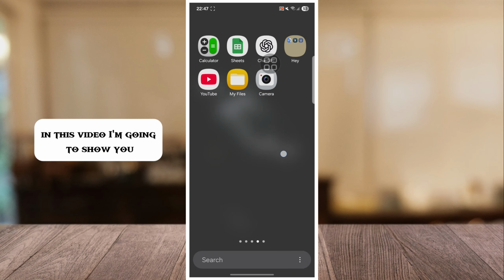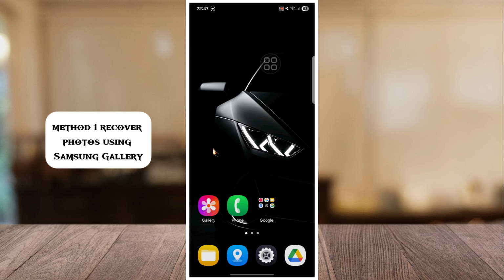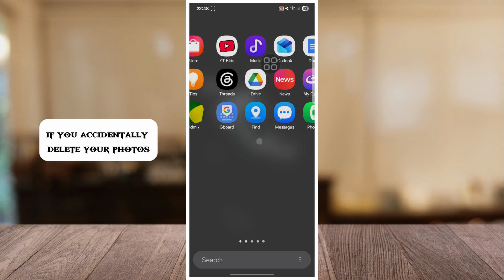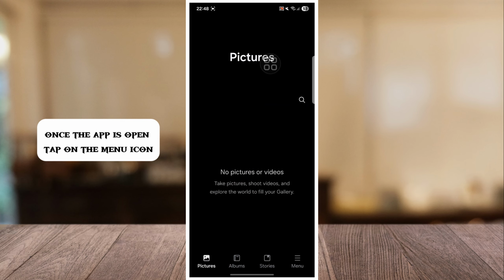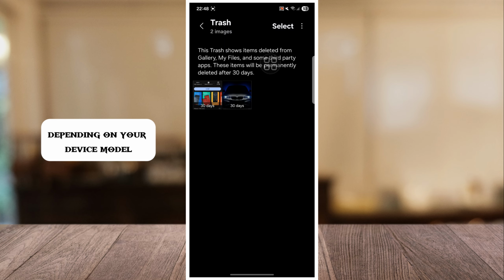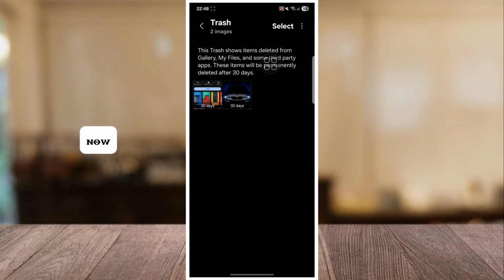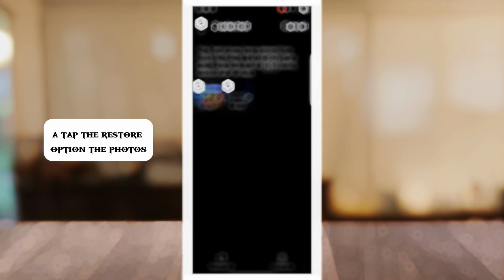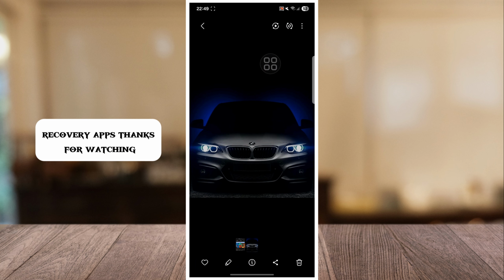Restore Deleted Photos On Android Easily (No App Needed!)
Accidentally deleted your important photos on Android? Don’t panic! In this video, I’ll show you the easiest built-in method to restore deleted photos on Android without installing any app. This method works mainly on Samsung devices using the Gallery Recycle Bin feature.

You can recover your deleted images within seconds and bring back your precious memories easily. Watch the full tutorial step by step below 👇

⏱️ Timestamps

0:00 – Introduction
Quick overview of how to restore deleted photos on Android without any app.

0:15 – Method Overview (Samsung Devices)
Learn how Samsung Gallery automatically stores deleted photos temporarily.

0:24 – Open Gallery App
Go to your phone’s Gallery app to start the recovery process.

0:32 – Find Recycle Bin / Trash
Tap the menu (three lines or dots) and open Recycle Bin or Trash.

0:40 – View Deleted Photos
See all recently deleted images and videos stored for up to 30 days.

0:56 – Select Photos to Restore
Tap and hold to select one or multiple deleted photos.

1:12 – Restore Process
Tap restore and bring your photos back to the original location.

1:28 – Final Result
Your deleted photos are successfully recovered in the gallery.

1:39 – Conclusion
Simple built-in Android method—no third-party apps needed!